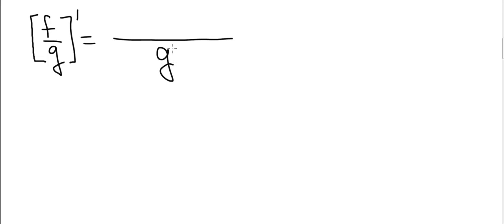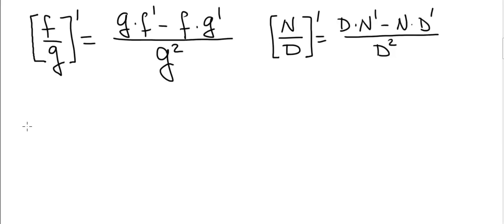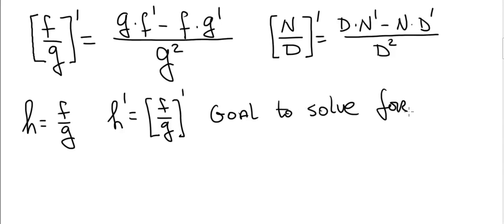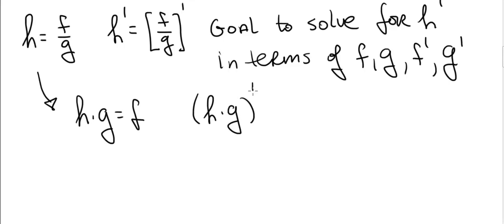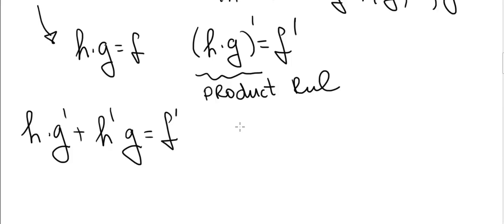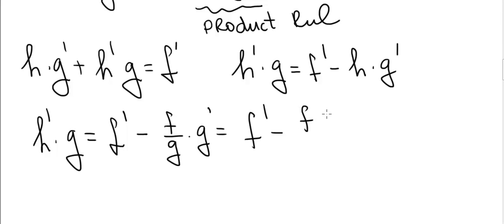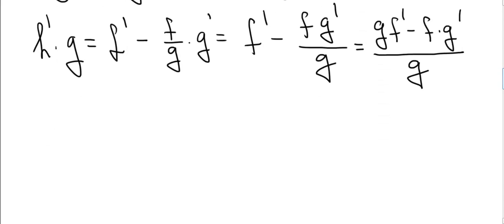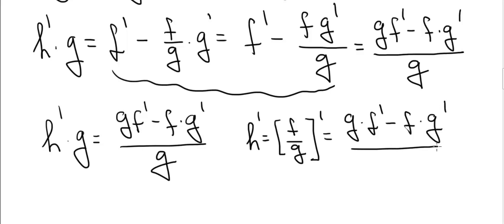derivative 8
quotient rule